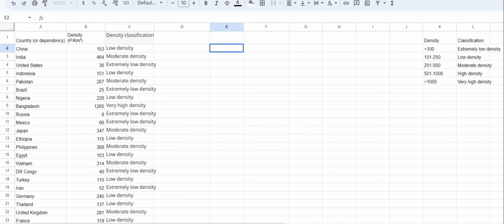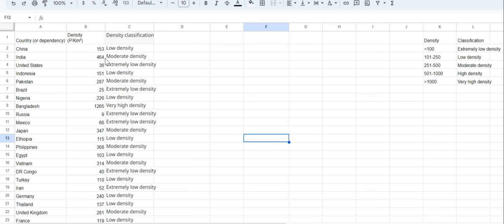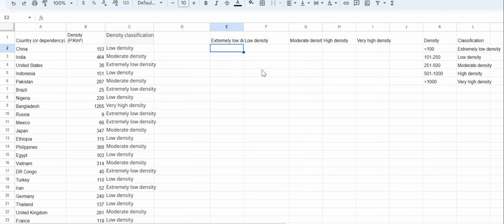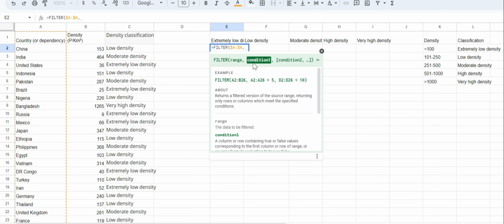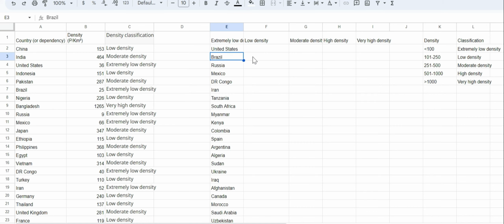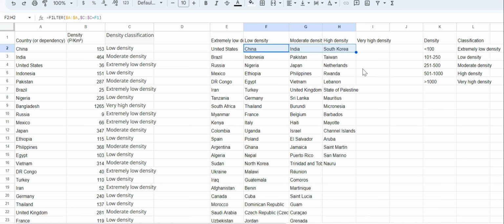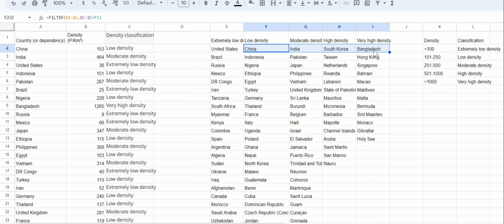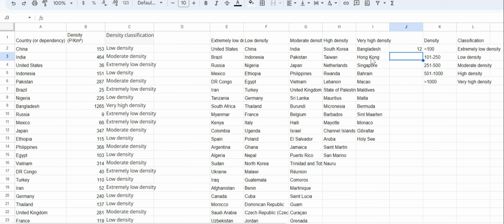Filter function on Google sheets and Excel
The filter function is a very useful function that can be used to filter your data based on specific conditions.